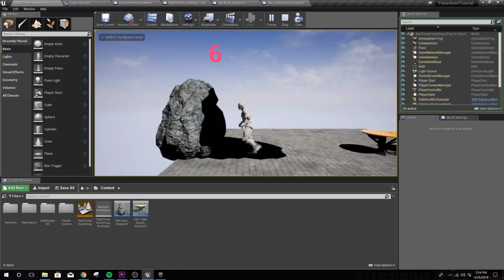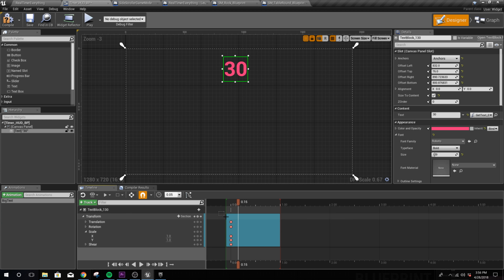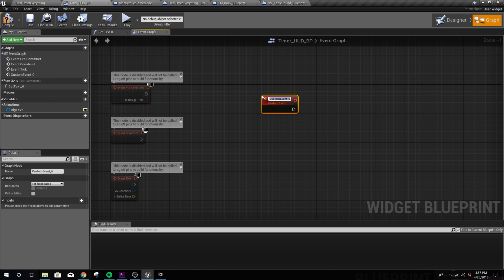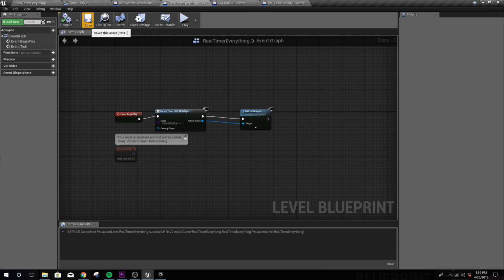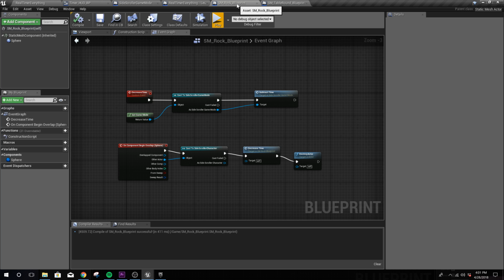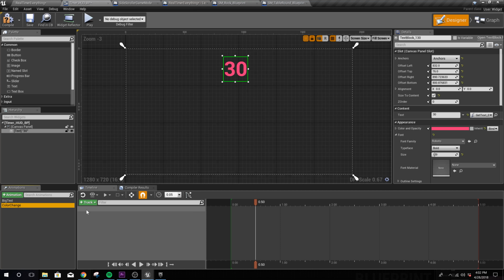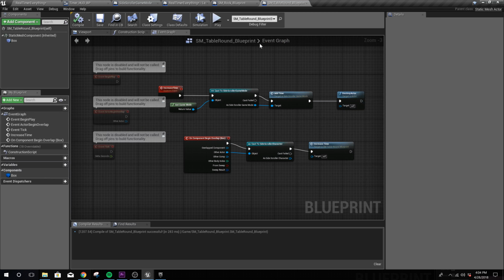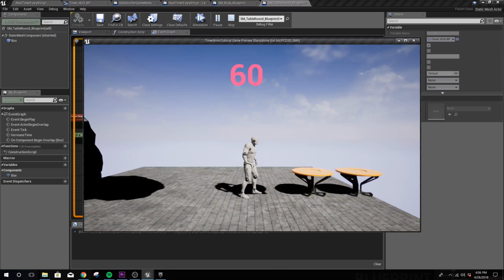Unreal Beginner Series - Timer Animation